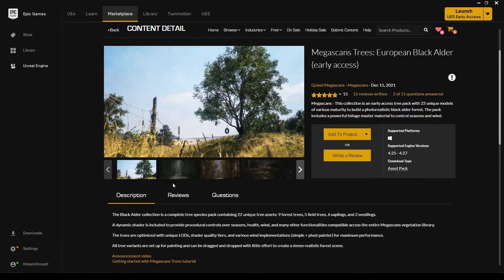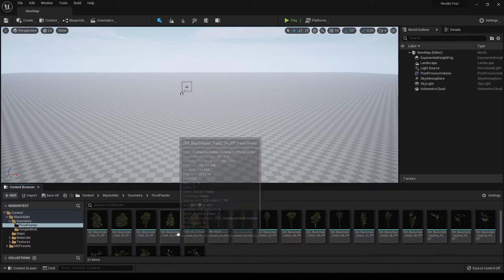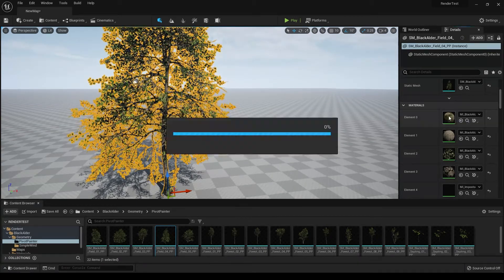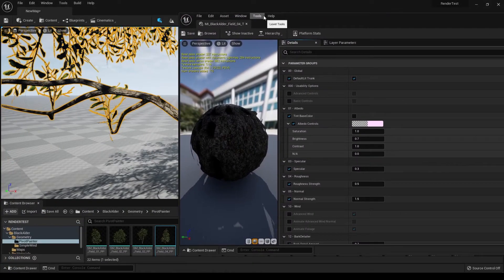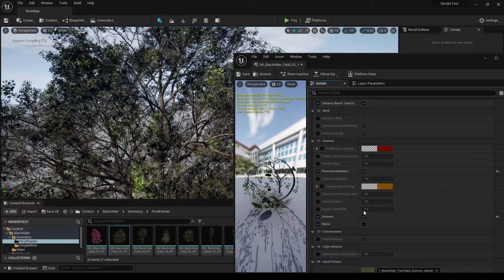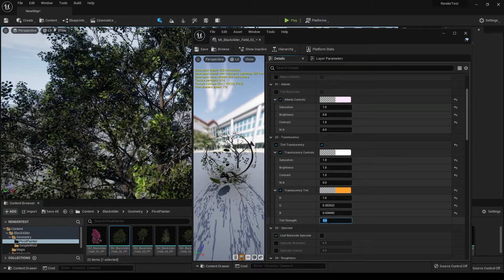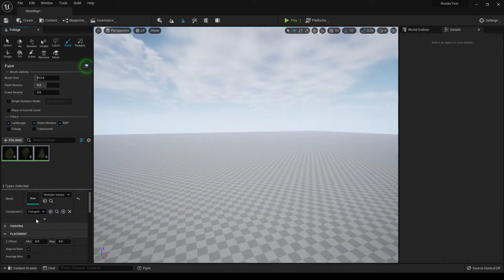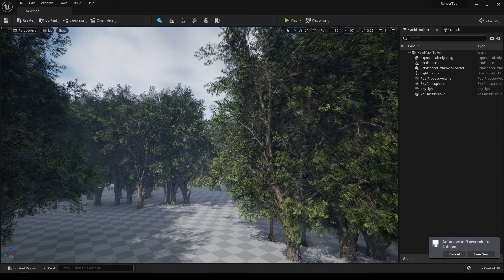How to Use Megascans Trees in Unreal Engine 5 Tutorial